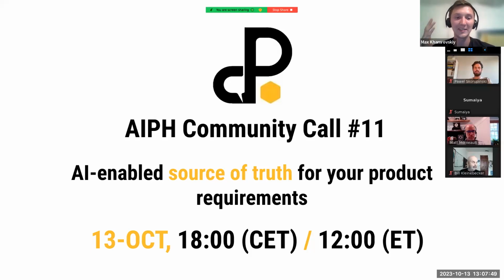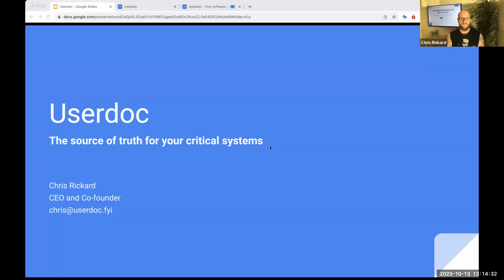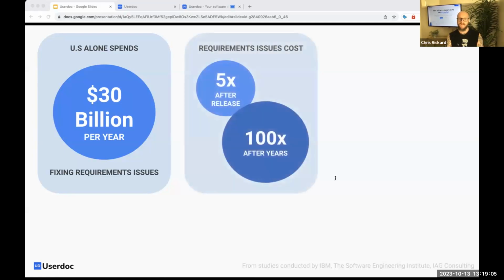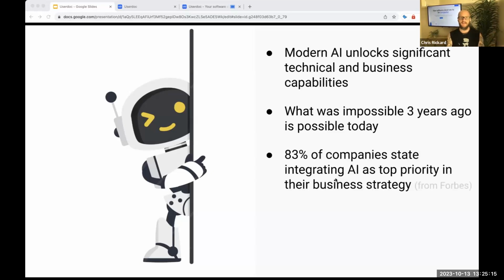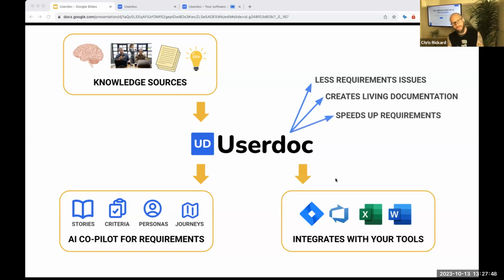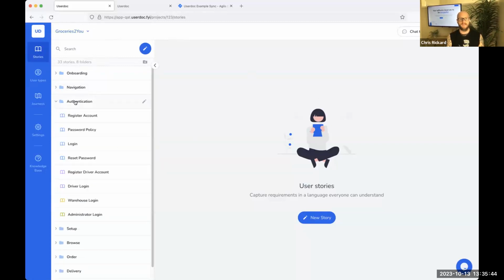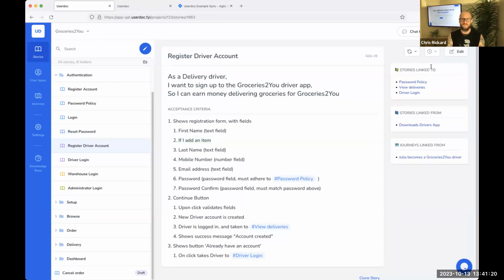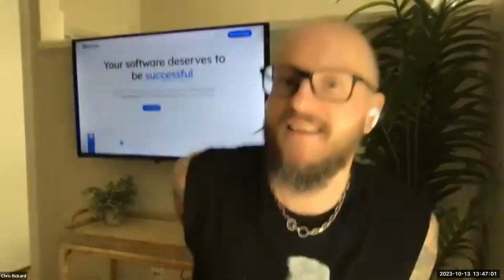AI Product Hive Community Call #11 (13-Oct-2023)